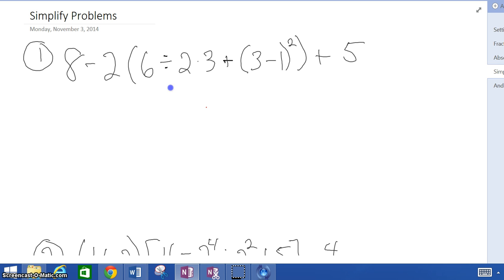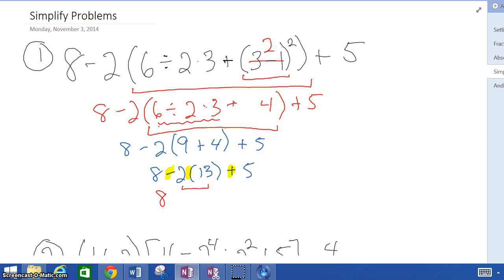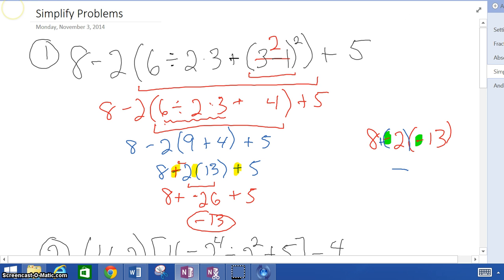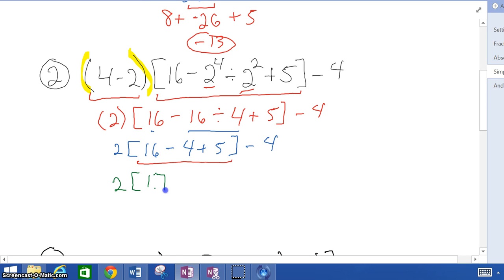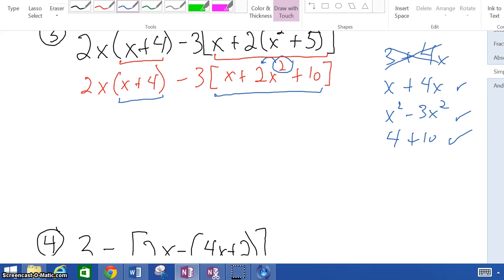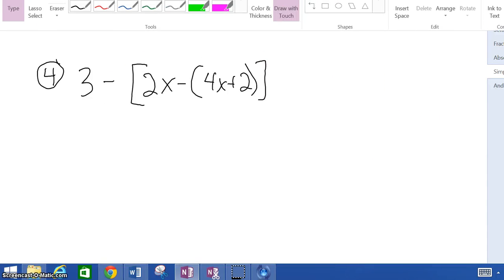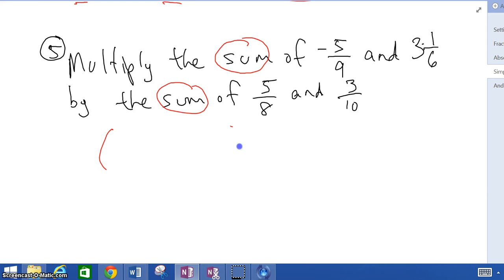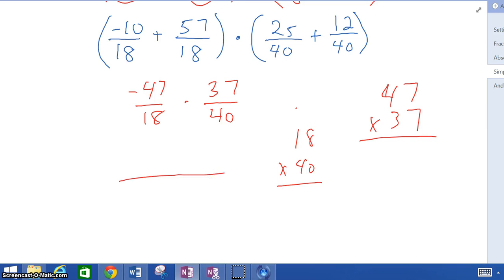Simplify Problems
Order of operations and combining like terms